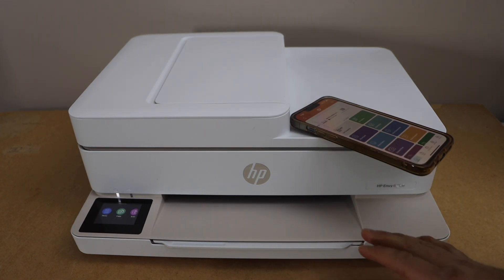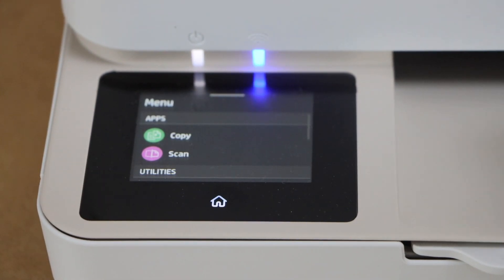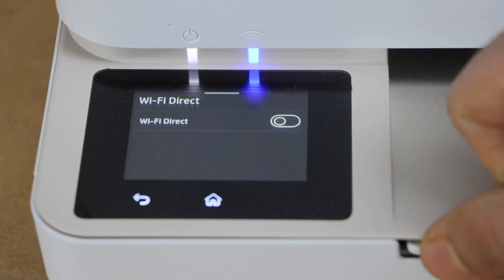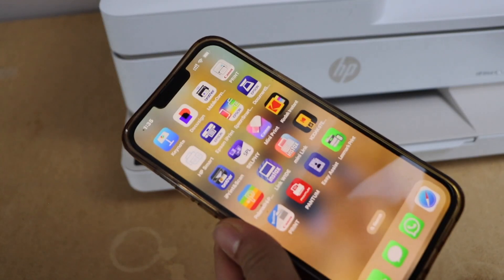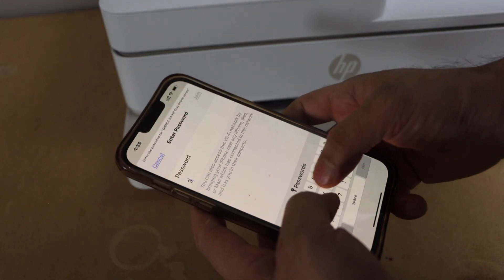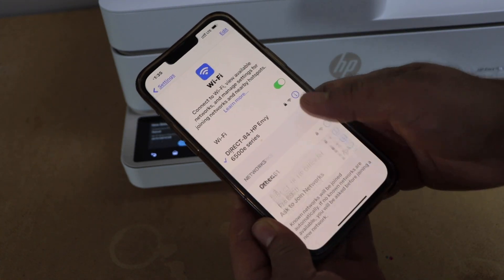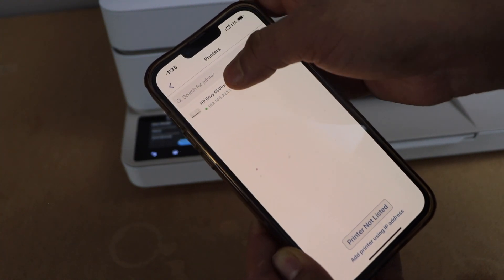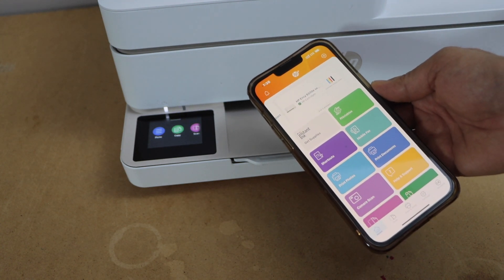HP Envy 6530e Wi-Fi Direct Setup, Wireless Setup, Using The Printer Network....!!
This video shows how to do the wireless setup using the Wi-Fi Direct Setup of the HP Envy 6530e all-in-one printer.